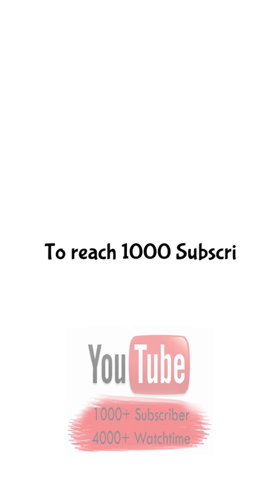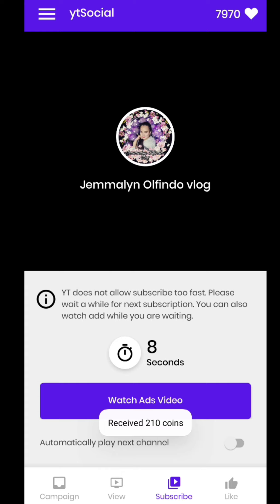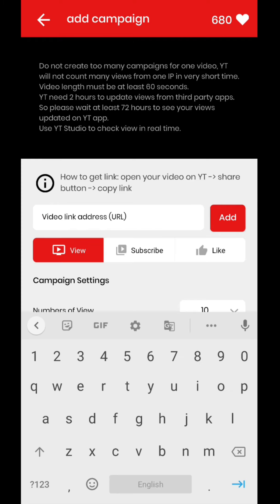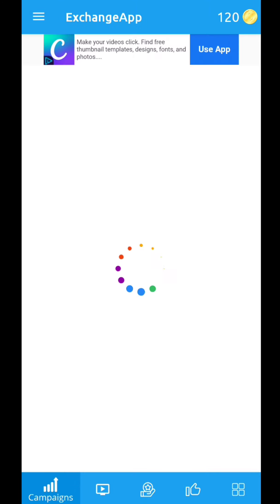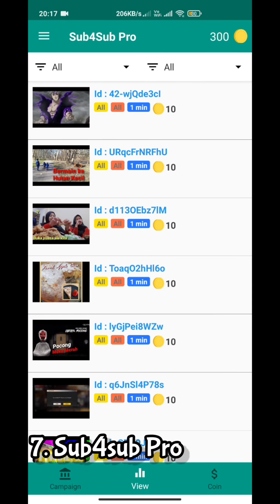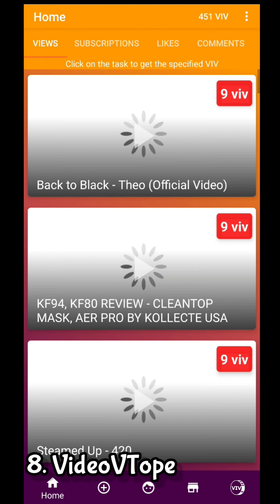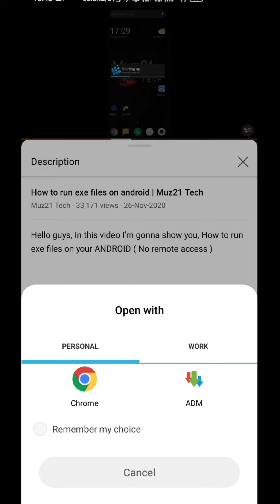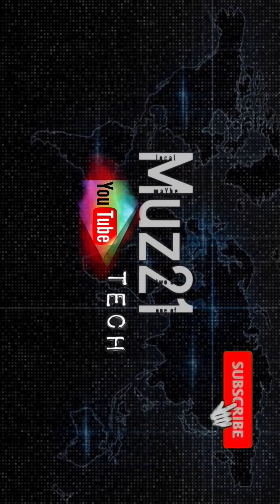Top 10 Best Apps to Gain 1000 Subscribers and 4000 Watch Hours Within 1 Week || Muz21 Tech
Hello guys, In this video I'm gonna show you the 10 Best Apps to gain 1000 subscribers and 4000 watch hours on YouTube within 1 Week... So DON'T SKIP THE VIDEO

4000 hours
4000 hours watch time
how to make app
youtube watch time trick

how to gain first 1000 subscribers, how to get 4000 hours watchtime, how to complete 4000hours watchtime in 1 year, how to get 1000 subscribers fast, how to get subscribers on youtube fast, how to get fast subscribers,how to get more views,
What is the fastest way to get 4000 watch hours and 1000 subscribers?
How can I get 4000 hours on YouTube fast?
How long does it take to get 4000 watch hours on YouTube?
what will happen if i don't get 1,000 subscribers and 4000 hours watch time in one year?
how to get 4000 watch hours on youtube free
youtube watch time software download
how to get 4000 watch hours on youtube hack
can i watch my own youtube video to get 4000 watch hours
youtube 4,000 hours rule
how to get 4000 watch hours on youtube fast
free youtube watch hours
how to get your watch hours up on youtube
4,000 watch hours glitch
how much does youtube pay for 4000 watch hours
how to get monetized on youtube

how to get monetized on youtube fast